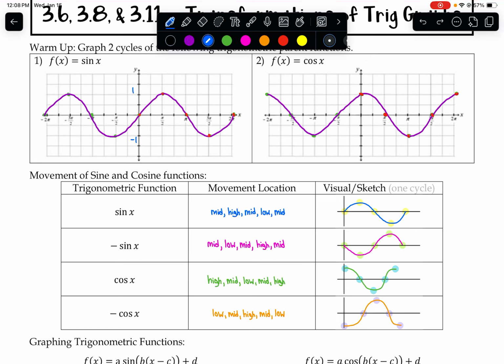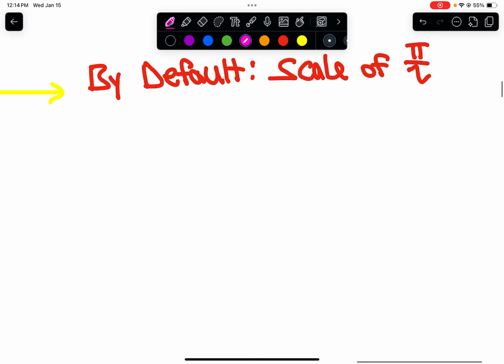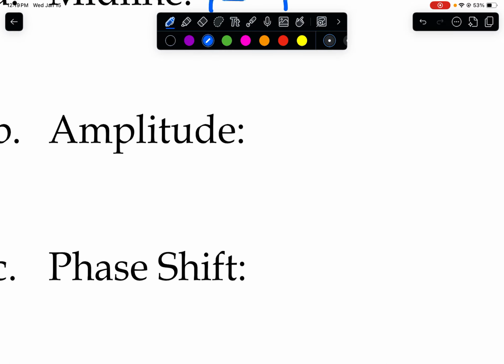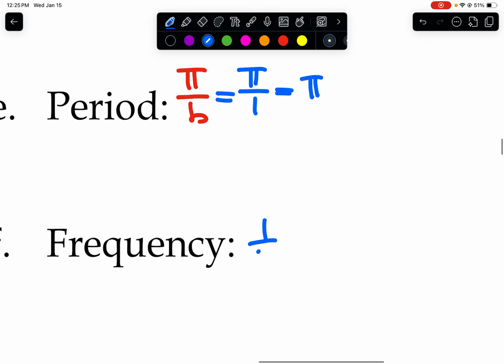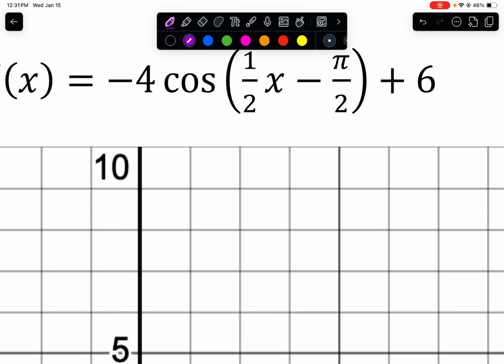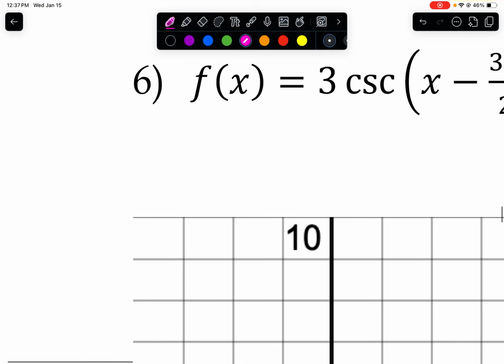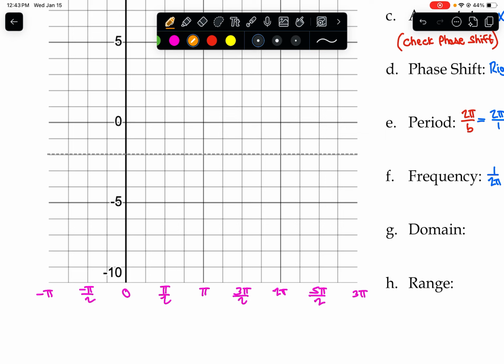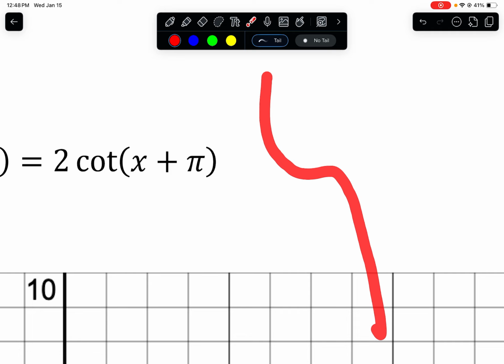Graphing & Transforming Trigonometric Functions